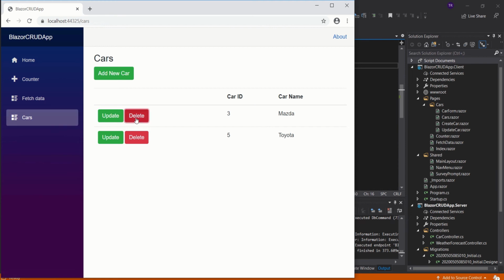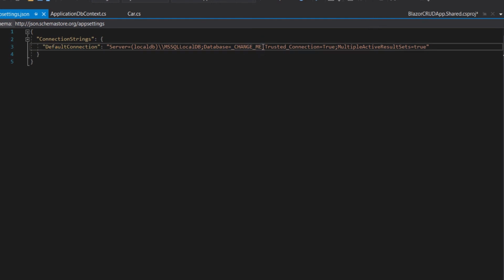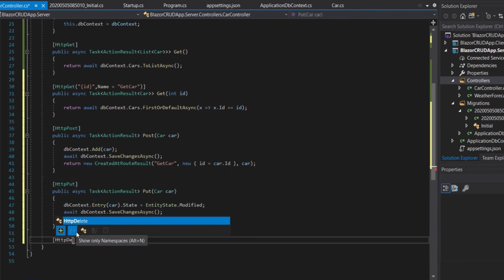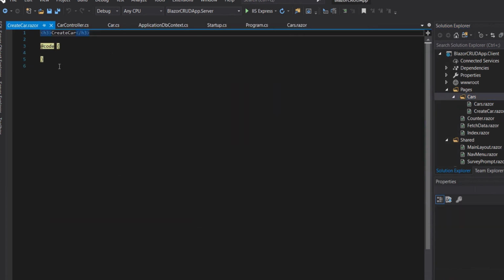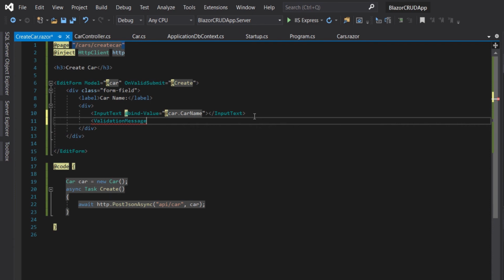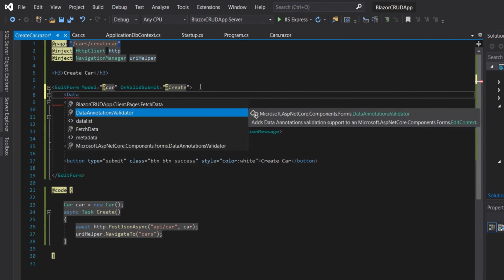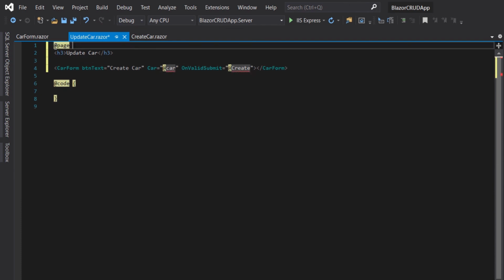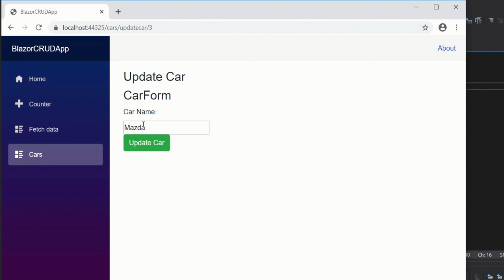CRUD Operation using Blazor ASP.NET Core & Entity Framework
In this video tutorial, you will learn how to perform Blazor CRUD (Create, Read, Update, Delete) operation using ASP.NET Core and Entity Framework Core.

Add, Edit, Update, Delete your data from your CRUD Blazor App in the database using Entity Framework Core.

0:00 Introduction
0:13 Getting Started - Create a new Blazor App using ASP.NET CORE
0:59 Install Entity Framework Core
2:10 Create Models
3:20 ApplicationDbContext & App Settings (Connection String)
7:15 Add Migration, Update Database and Generate script
8:20 Create Controllers
11:02 Create Components
16:10 Create
19:02 Working with the interface
20:00 Test Blazor CRUD Application
20:51 Validation
23:40 Test Insertion
24:03 Delete
25:40 JS Confirmation Popup Alertbox
27:45 Test Validation & Deletion
28:40 Update
29:55 Create Car Form Reusable Component & Add Page Route
36:19 Run Blazor Application & Perform CRUD operation